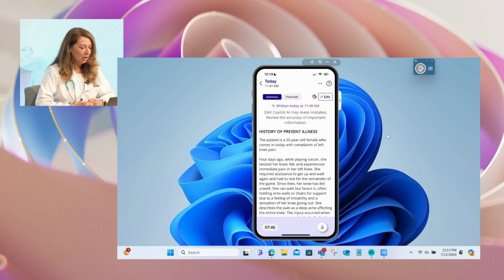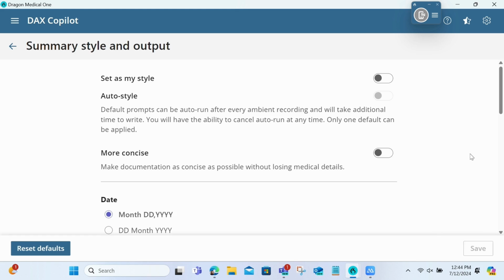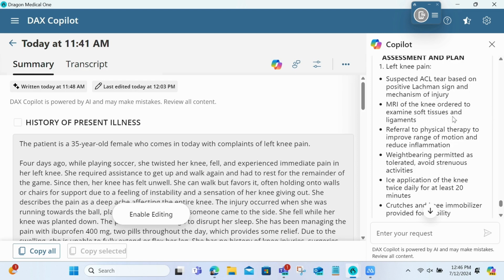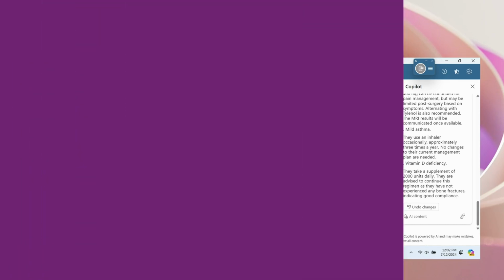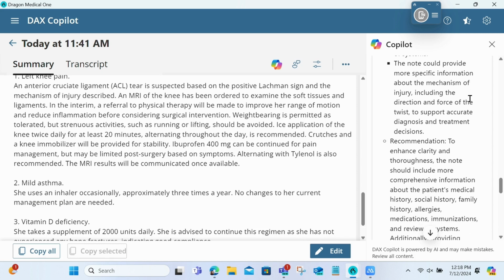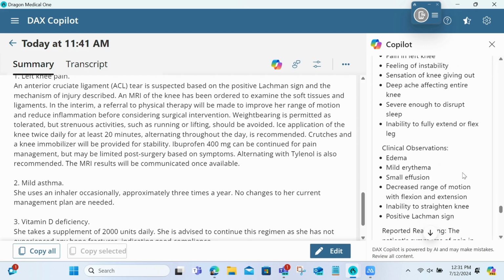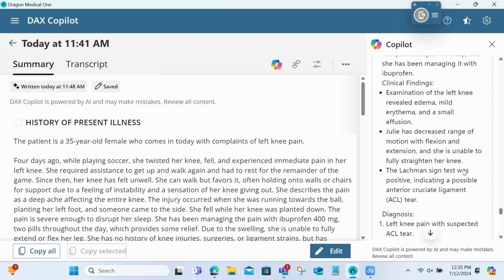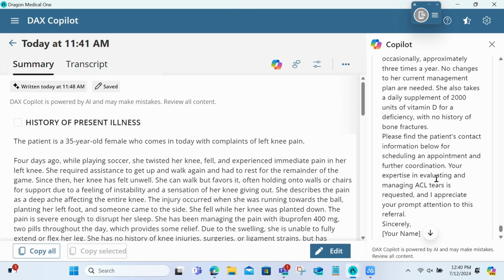DAX Copilot Demo - Orthopedic encounter, note review and AI capabilities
Do you want to document patient encounters faster? Do you want to see how AI can transform your clinical workflow and enhance your patient-clinician relationship? If so, you need to watch this video that shows the power of AI in action.

DAX Copilot is your AI assistant that captures the complete patient story and converts it into clinical summaries and other outputs.